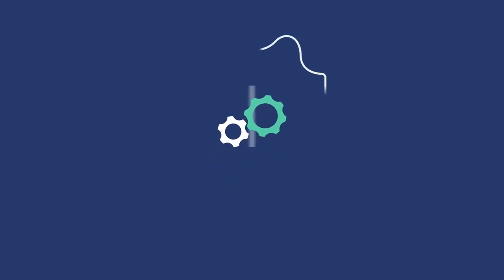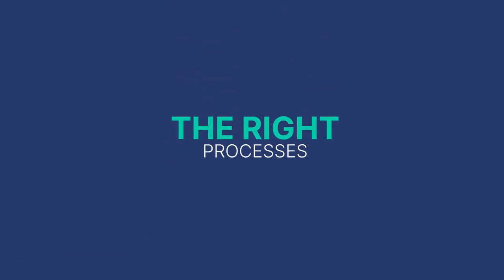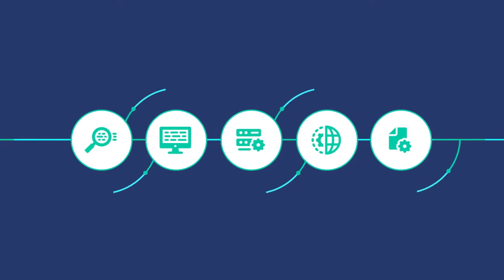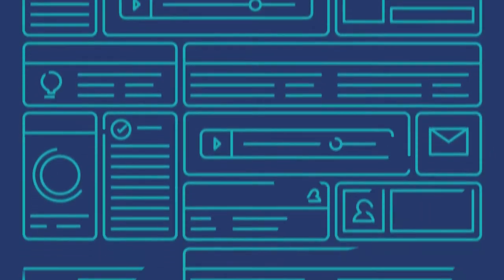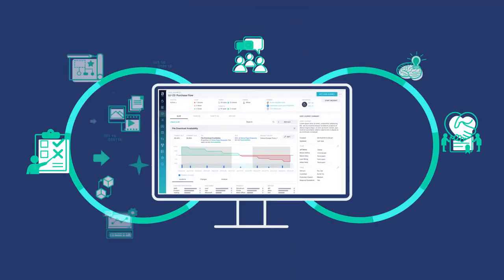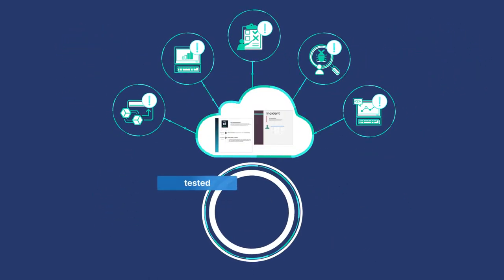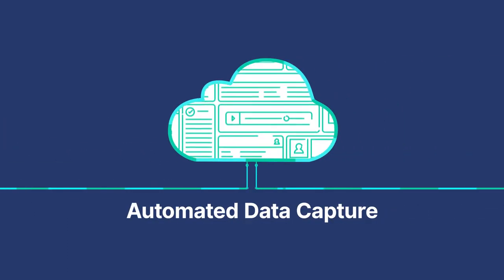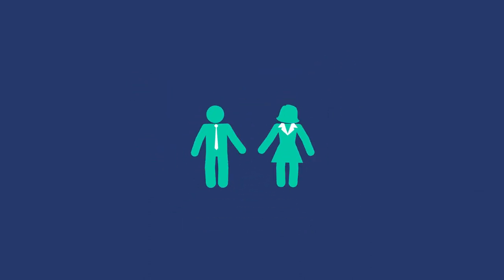Blameless Product Overview Video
See what Blameless can do for your teams!